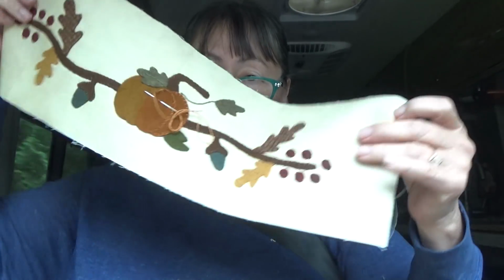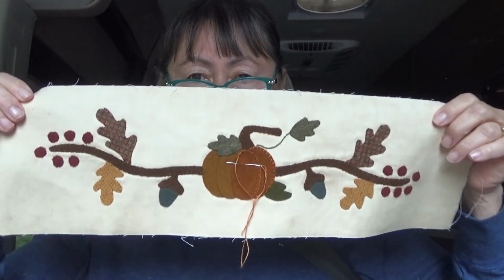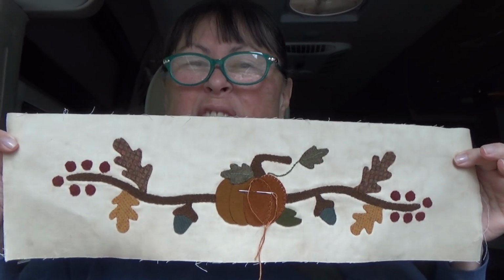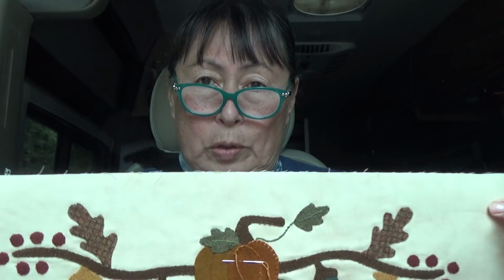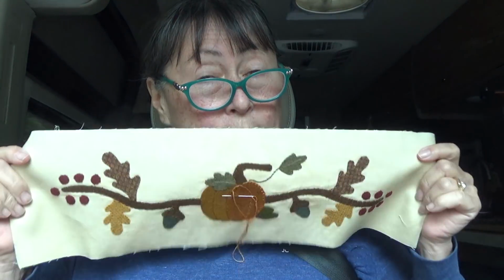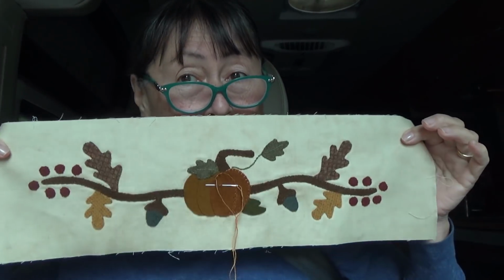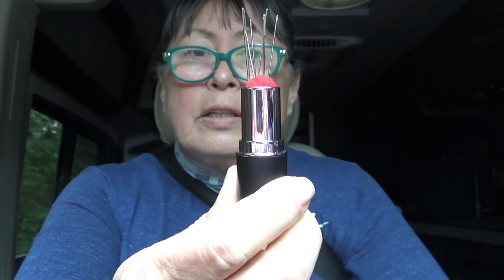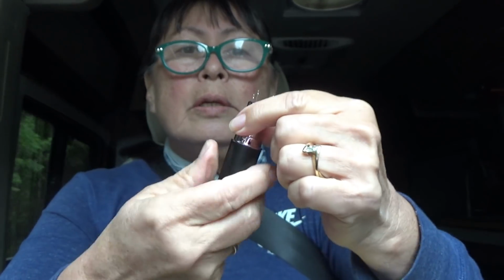The Roadies hit the Road!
So wonderful to hit the road, camp and see family!!!